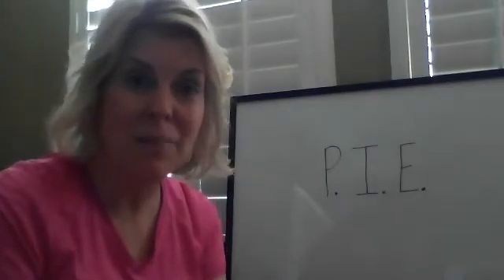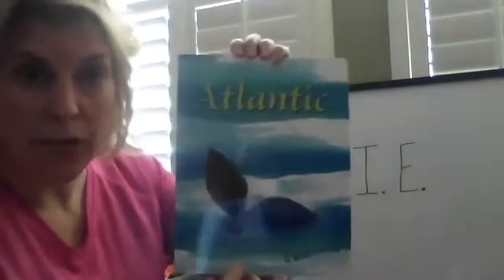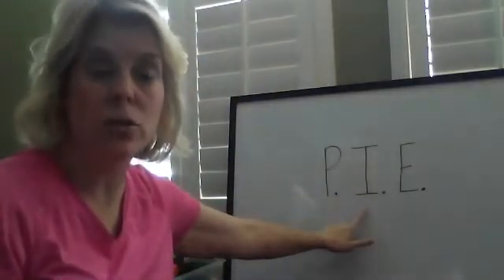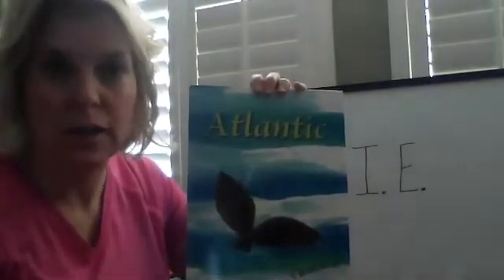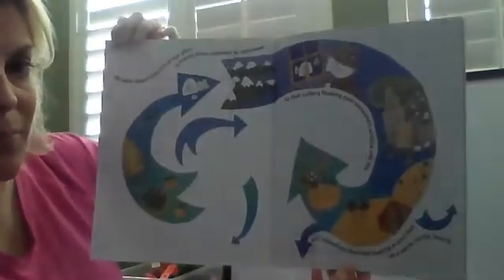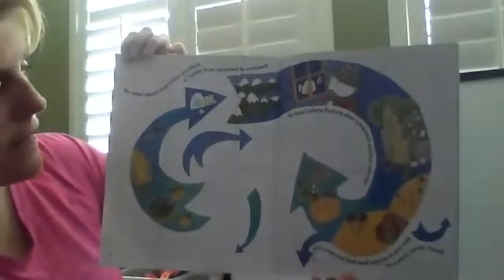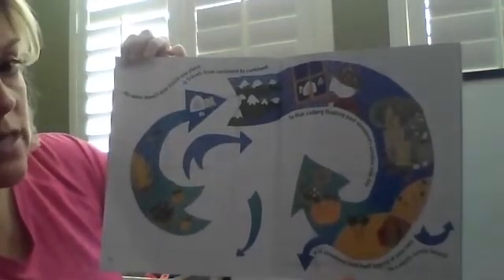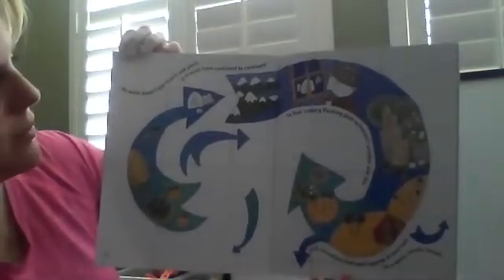ATLANTIC book read aloud